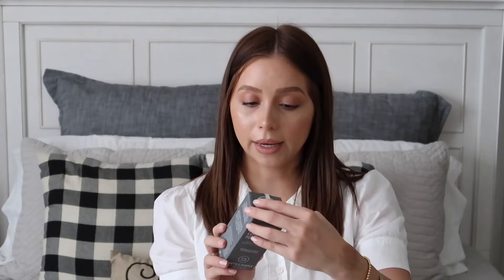SKINCARE HAUL! Sephora + Amazon | Styled By Irene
Click the link to shop the products mentioned!

Social Media!